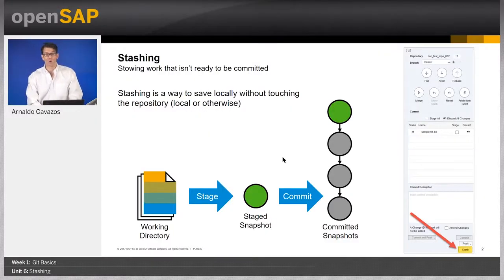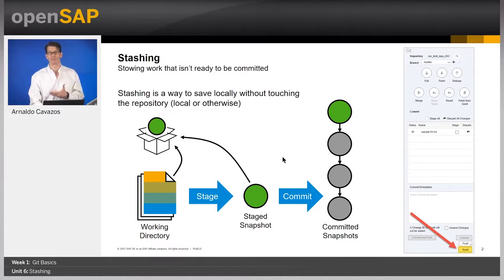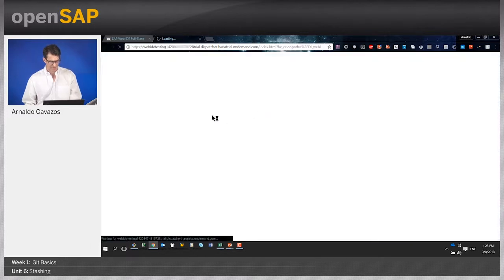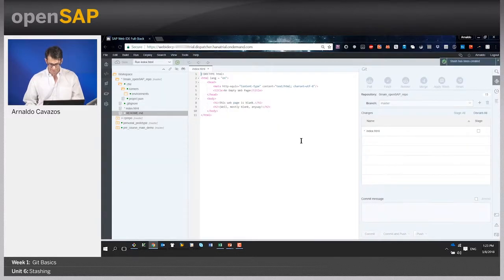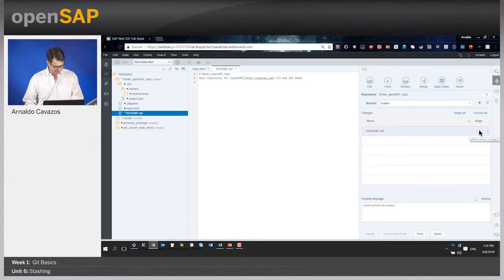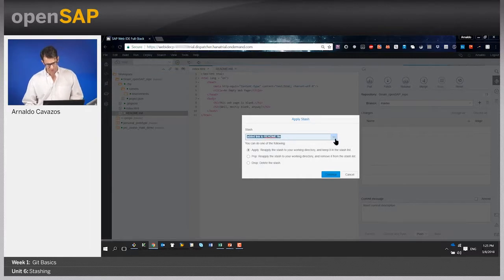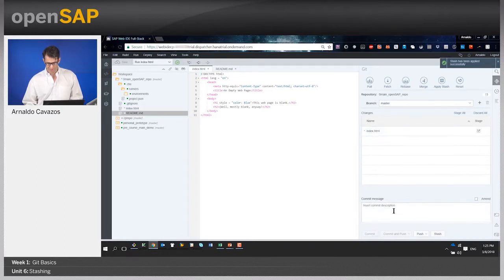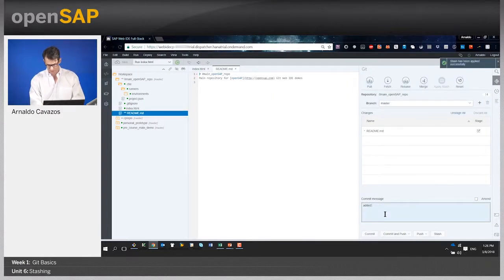SAP Cloud Platform Git: Week_1_Unit 6: Stashing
Stashing